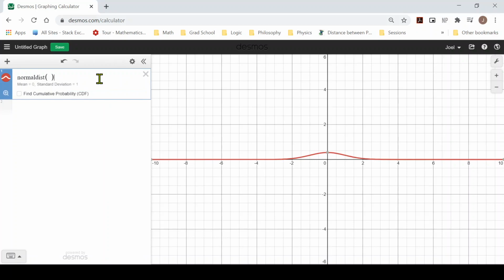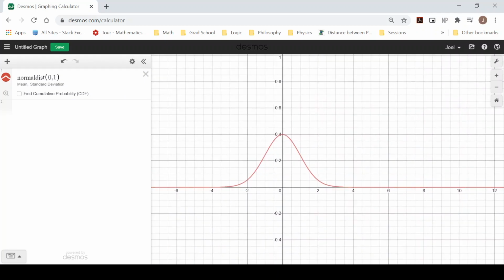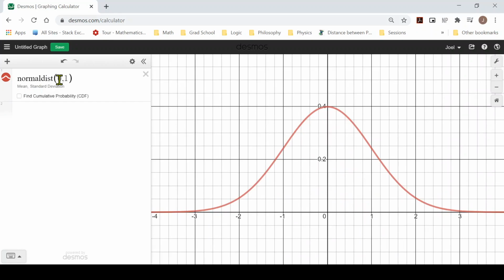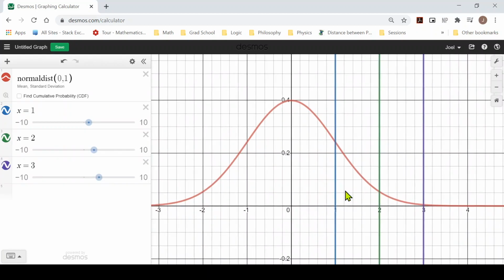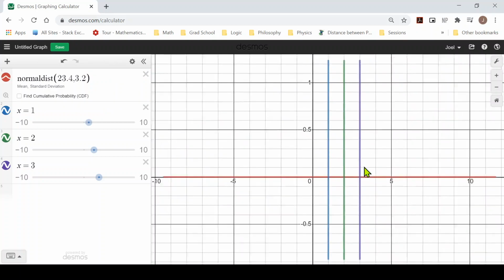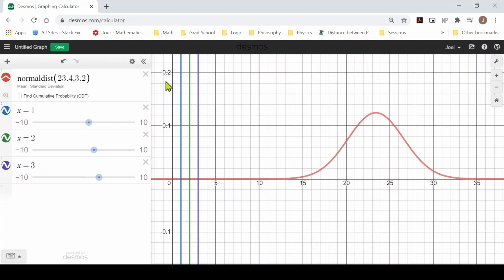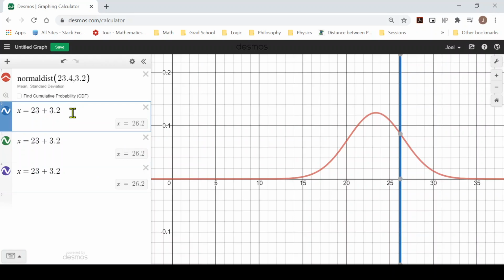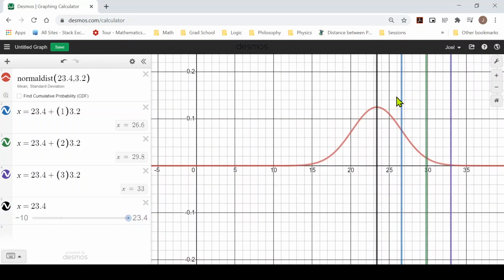Drawing a Normal Distribution Curve - Computer Calculator Aided - with Joel